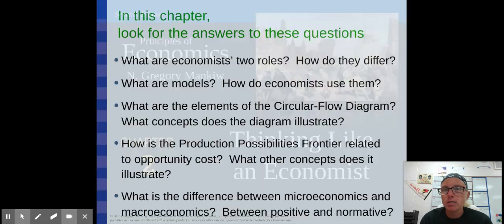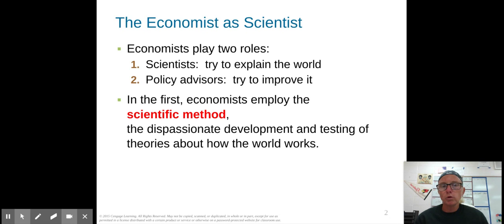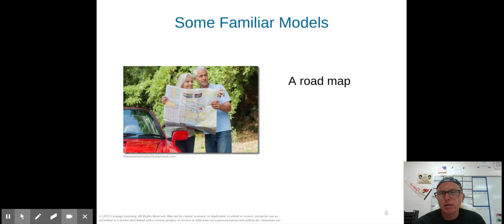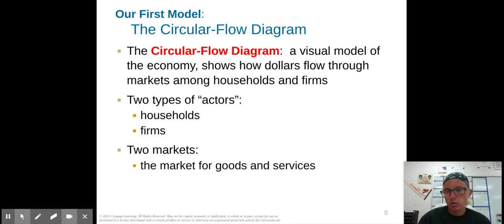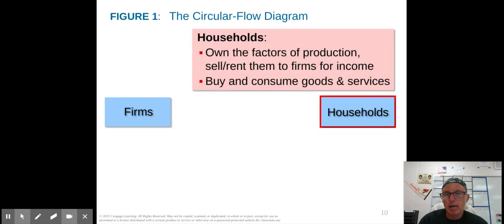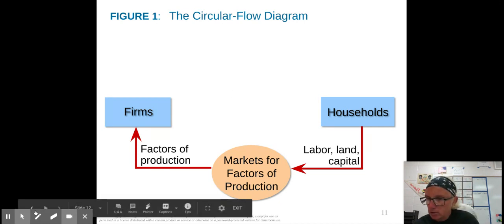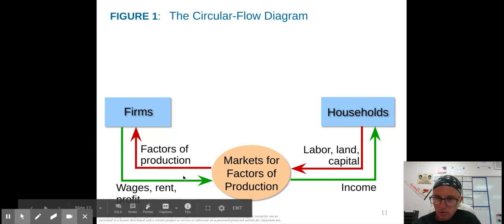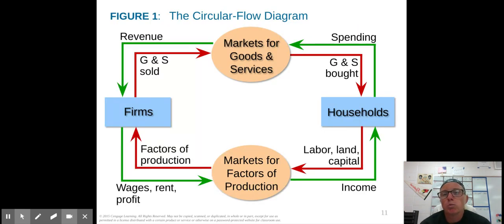APECON - Ch. 2.1 - Circular Flow